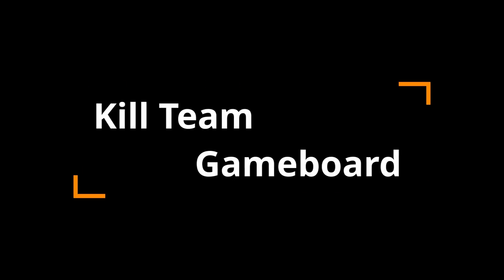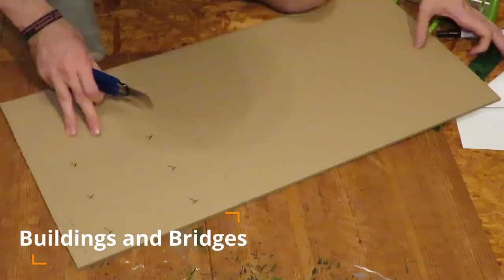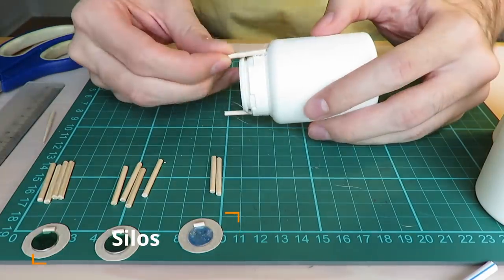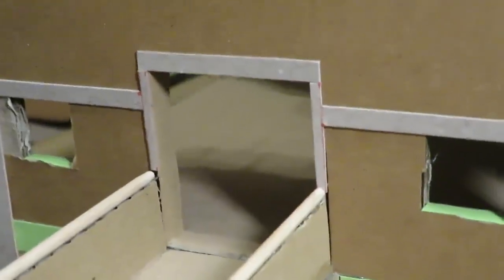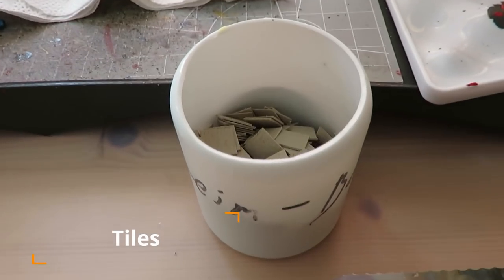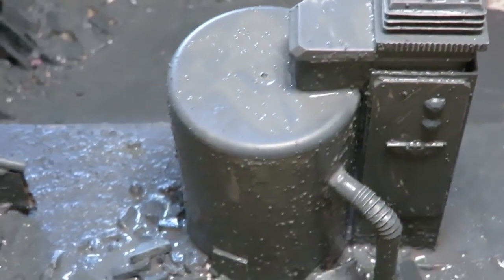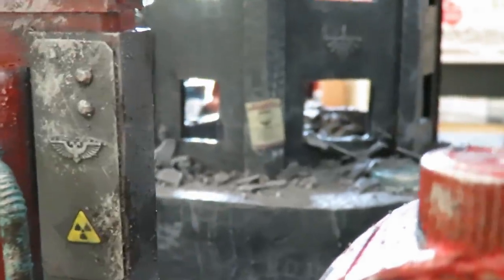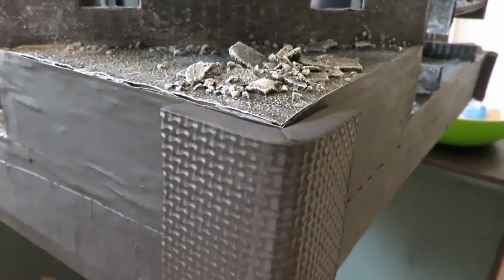How to build a Kill Team Gameboard || Warhammer 40.000 || Necromunda || Ruined City || Ruins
In this Video i'm going to show  you how i build this KillTeam Gameboard.

Inspiration:
Miscast:

I've made all the tracks included in this Video myself. I'll put the links here, or you just go and klick through my YouTube Channel.
4. Not released
(I'm sorry for the unreleased stuff, i'm to lazy to finish the coverart...)